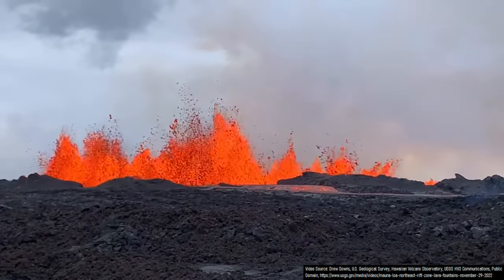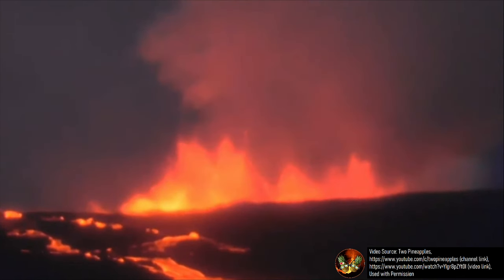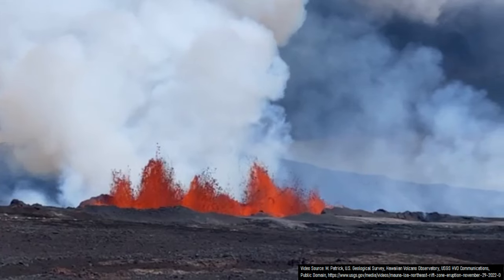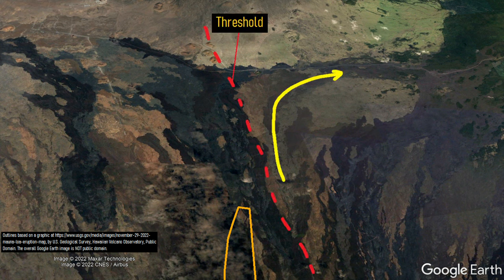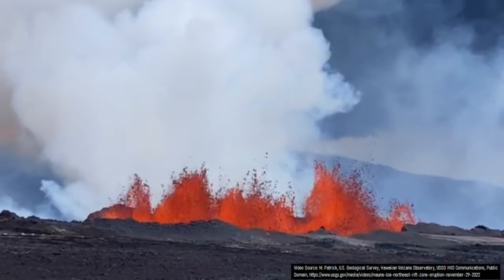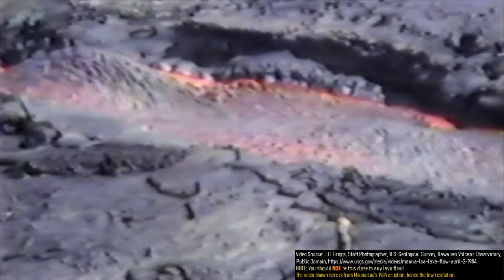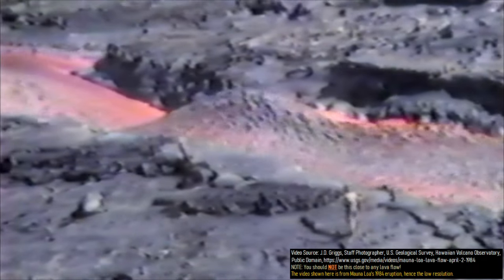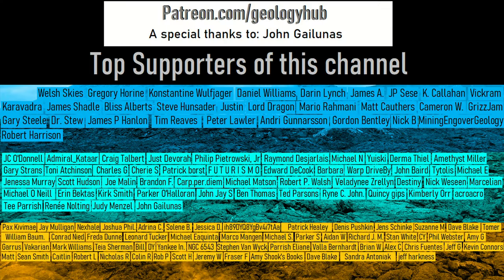Mauna Loa Volcano Eruption Update; Route 200 at Risk, Lava Advances Down the Volcano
Due to the advancing lava flows at Mauna Loa, one of Hawaii's main roads is at risk; Route 200. This road goes between the Mauna Loa and Mauna Kea volcanoes and could be partially inundated by lava in as little as several days. As of day 3 of the eruption, Mauna Loa's effusion rate has remained high, and activity partially propagated to a 4th and new fissure. This video will discuss Mauna Loa's ongoing eruption and what might happen next.

He regularly livestreams Kilauea's and now Mauna Loa's volcanic eruptions.

Thumbnail Photo Credit: U.S. Geological Survey, Hawaiian Volcano Observatory, Public Domain.

Social media link(s) of a scientific organization which can provide more up to date information:

Sources/Citations:
[3] TwoPineapples, Youtube.com/@TwoPineapples

0:00 Day 3 of Mauna Loa's eruption
1:14 Will Lava Travel east or west?
2:25 Comparison to the 1984 Eruption
3:09 A Special Thanks
3:20 Conclusion